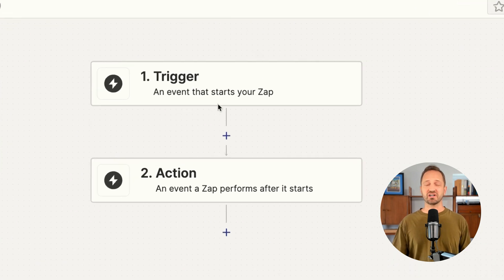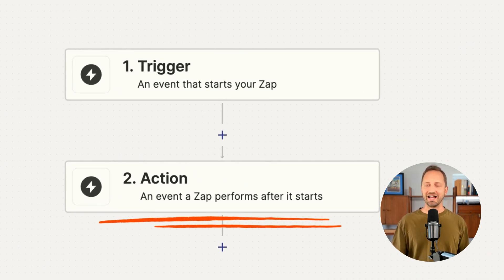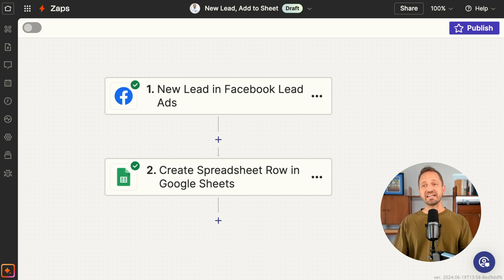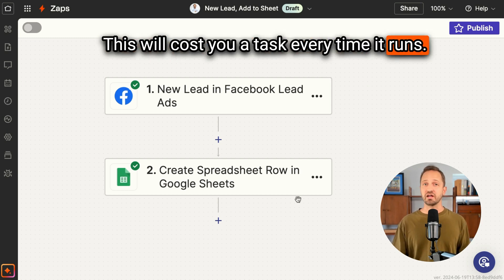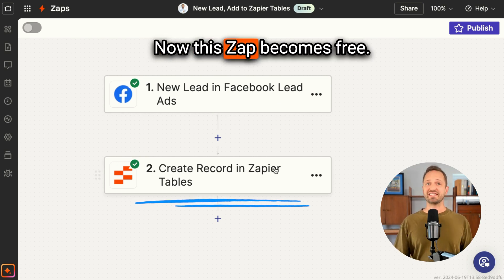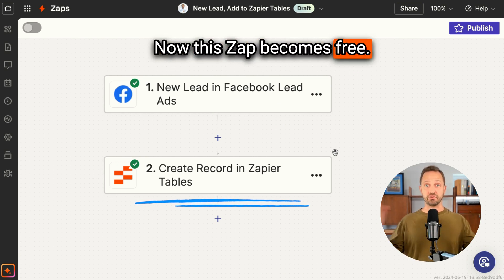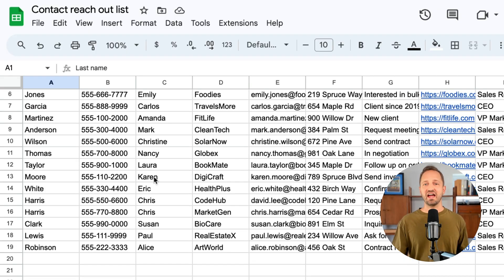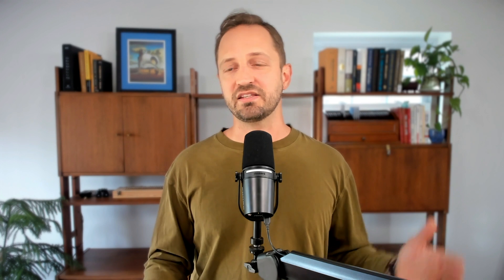The Best Thing About Zapier Tables? - Free Zaps!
Wanna know the best thing about Zapier Tables? Free Zaps! When you automate with Zapier Tables actions don't count against your task limit. This means you can do more for free by using Zapier Tables. It's a cost-effective way to optimize your automations. By storing data within Zaps instead of third-party apps, Tables consolidates data from various sources and ensures reliable automation by automatically detecting changes to your data, preventing disruptions to connected Zaps.